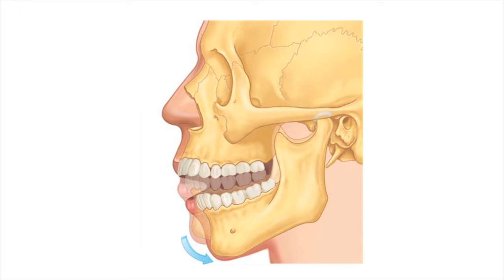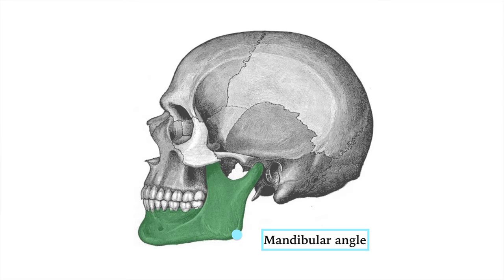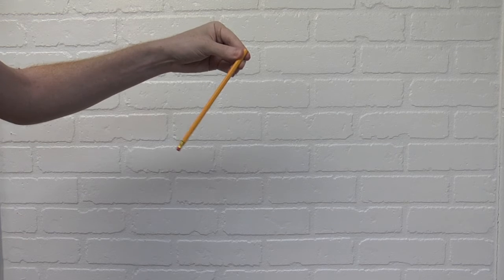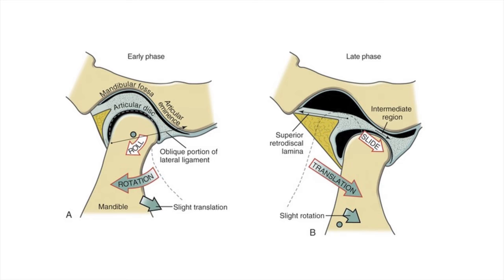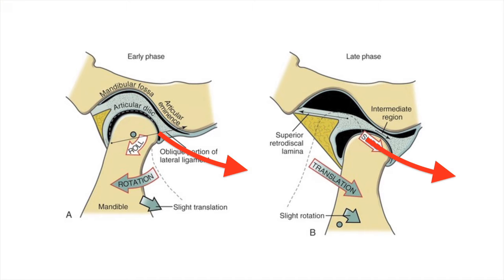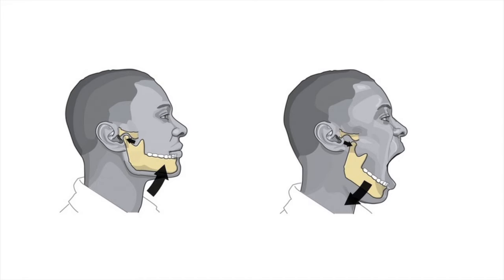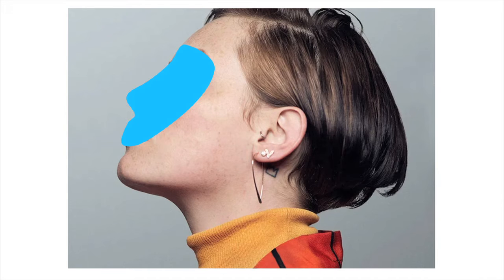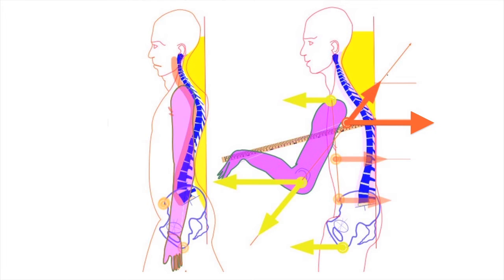09 Moving the Mandible - Learning to Control Your Neck and Head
If we want a good jawline and a jaw that functions properly, we need to understand how the jaw works.  In this video, we explore some ideas we can use to consciously control the movement and resting place of the mandible.

"There are very few men, for instance, who, when told to open the mouth, will not throw the head back with the idea, as it were, of lifting the upper jaw away from the lower."

F.M. Alexander